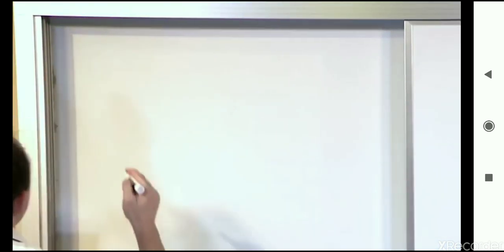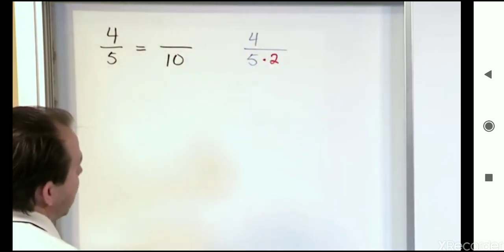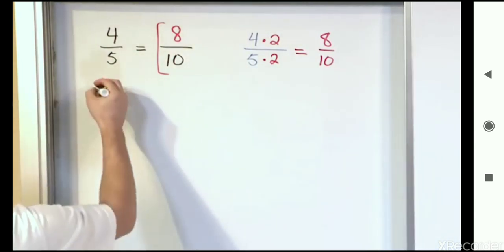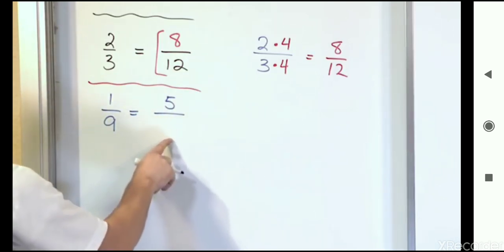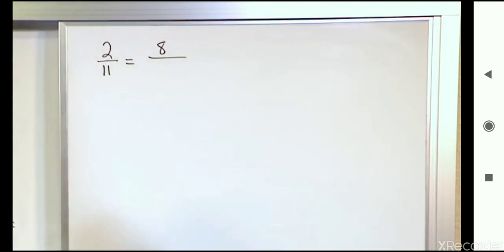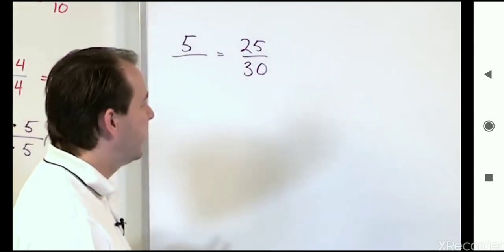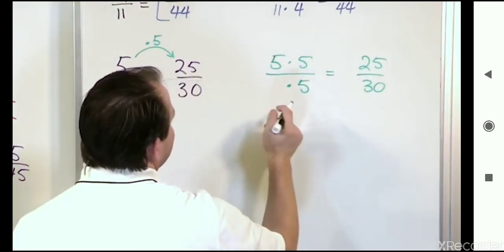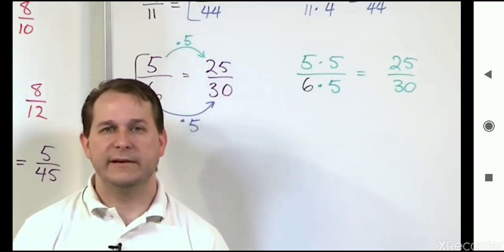Proportion. New_1Updates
I am sharp, energetic and mould my personality to suit the need of the students. I am teaching each and every topic very easily and make it stronger for the students, I attach the highest importance to quality, irrespective almost of quantity. I plead for quality and quality alone, a results-oriented approach. Have a trial or demo class feel the difference. Save my number for future reference. The tuition fee is negotiable. Teaching- French, German, Spanish, Maths, Hindi, Sanskrit, English, Accounts, Economics, Business Studies. Till Class/Grade 12

The information available on this YouTube channel is for educational and information purposes only. All The Images/Pictures Shown In this Video, does not promote any apps and any website, This YouTube channel does not provide financial advice also. This YouTube channel strictly advise viewers to never pay any fee/charges to any Freelancing sites/companies/individuals to get any part-time/full-time work.

All Movies/Videos are in the public domain, available in different public platforms. and they are all hosted on Youtube(TM). All Content We provided, do not show any modified content.

New_1Updates

I need a lot of your good wishes to grow. your suggestions are welcome to improve my skills, Write in my Video comment box, If you like my videos, please like, subscribe and share them.